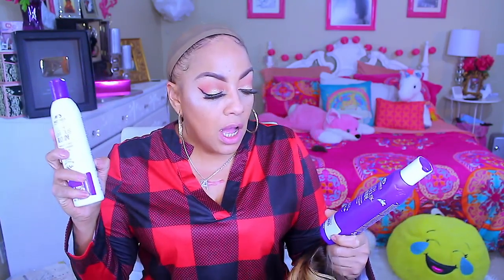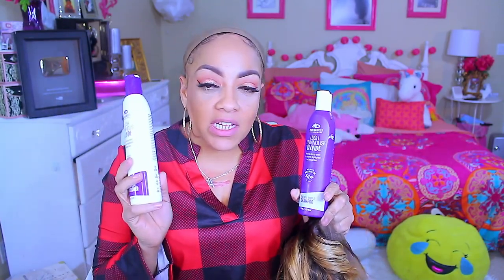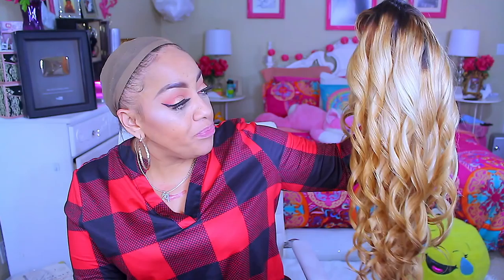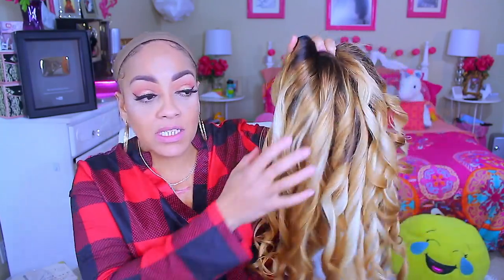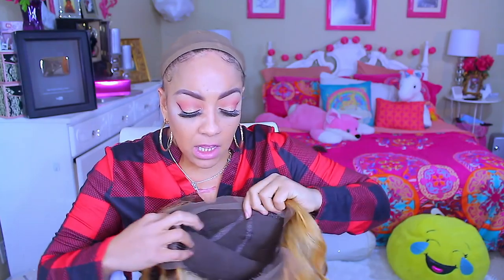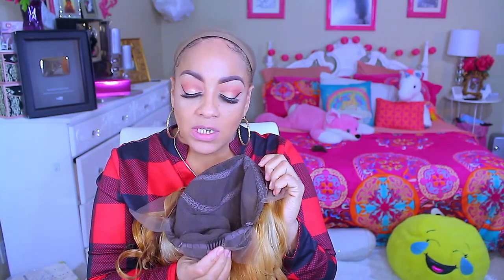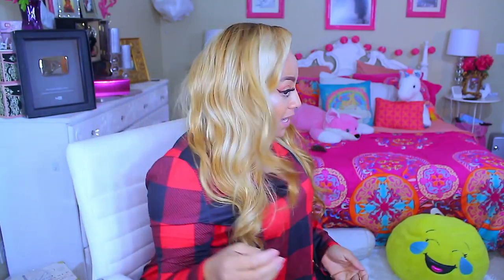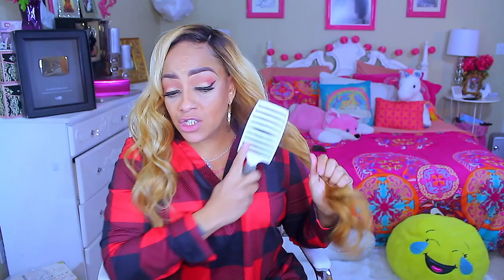BACK TO THE DRAWING BOARD WITH THIS ONE BRUTALLY HONEST BUT VERY OPINIONATED REVIEW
DIVASWIGS
CUSTOM INSTAGRAM TRENDY STRAIGHT BLOND FULL LACE HUMAN HAIR WIG - BCS086
Hair Type: 100% Brazilian Virgin Hair
Hair Length: 22 Inch
Hair Color: The same color as KJ023
Hair Density: 150% Heavy
Hairline: Preplucked Hairline
Lace Color: Light Brown
Cap Construction: Glueless Full Lace Cap(Combs And Ajustable Stretch Attached)
Cap Size: Average

SOME OF MY FAVORITE SITES